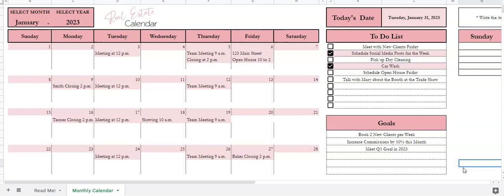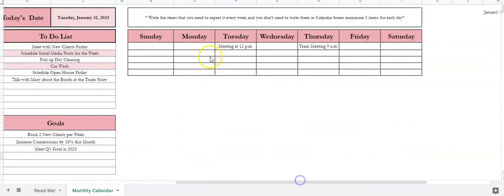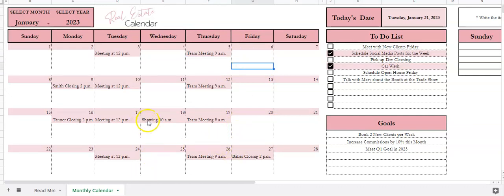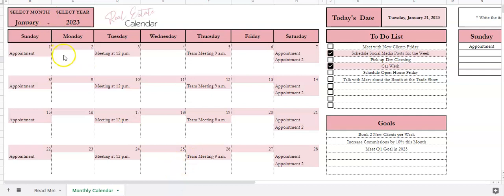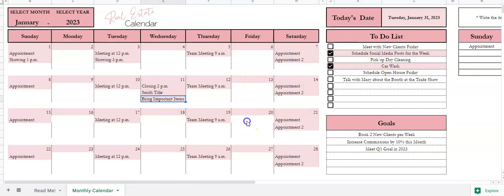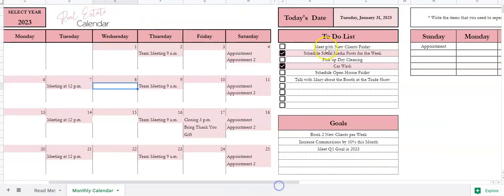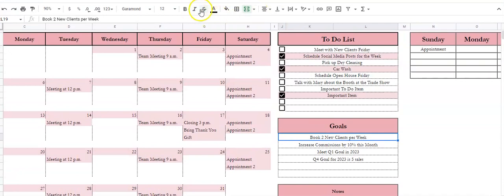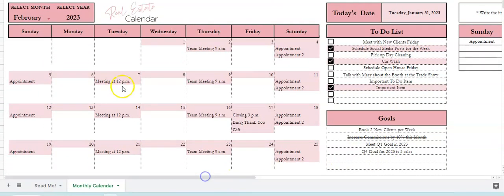Calendar for Real Estate Agents, Realtor Calendar Management Excel Google Sheets Demo Tutorial Savvy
What you will receive with your Excel Google Docs Spreadsheet:  A google sheet excel spreadsheet download to help you track your dates, appointments, goals, and important to dos for the month.  You can track weekly appointments on your calendar as well.

Gwen